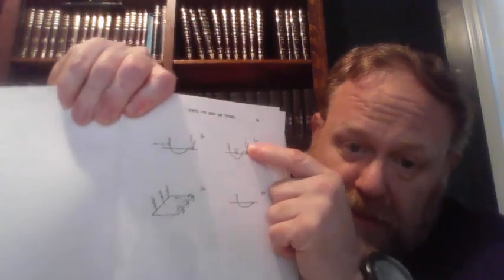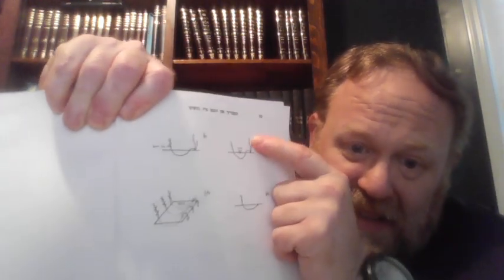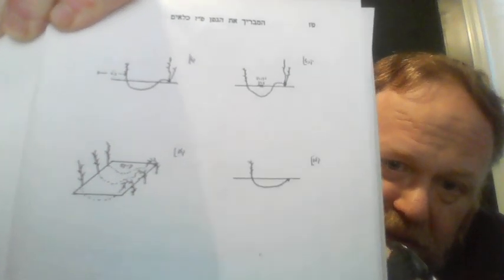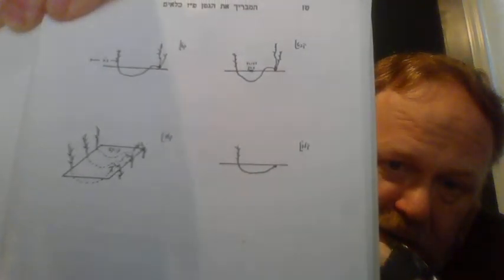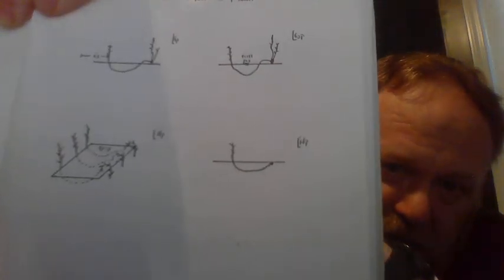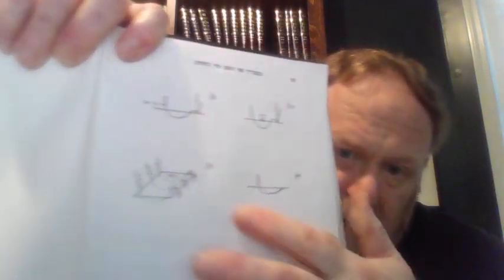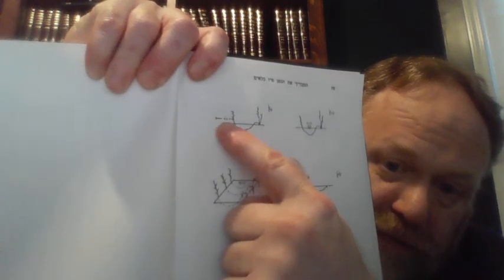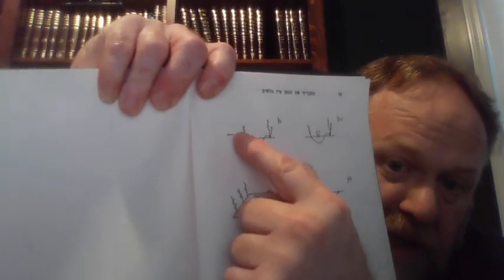Yerushalmi Kilayim 61